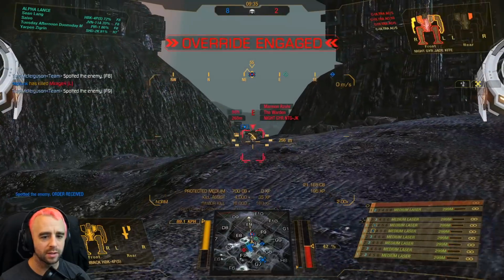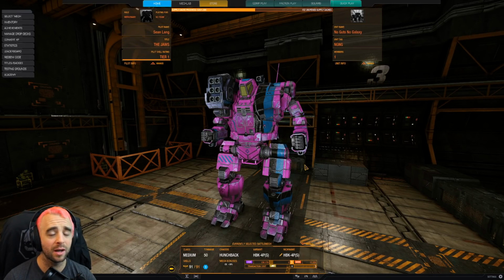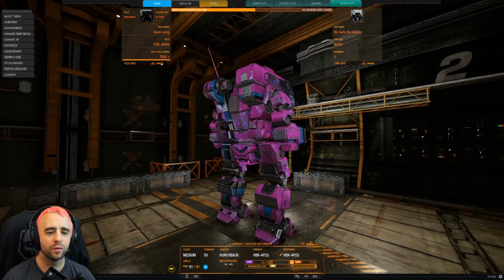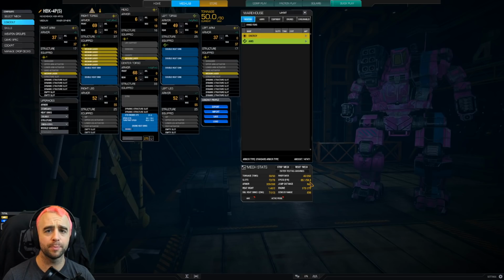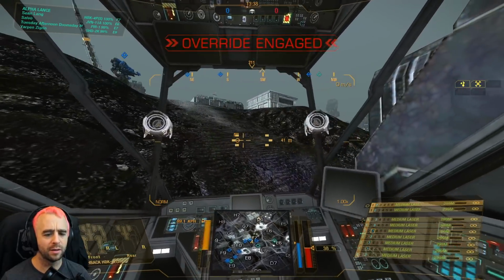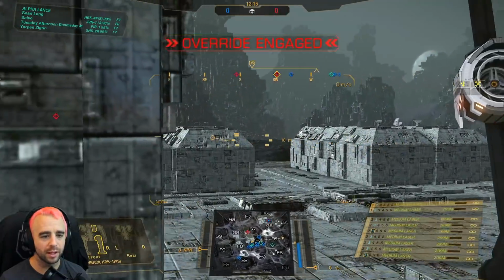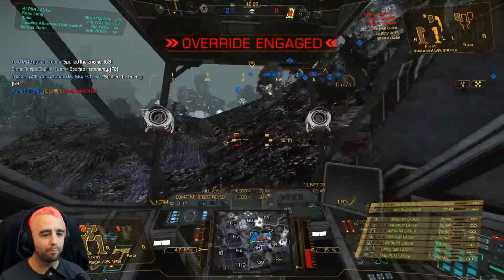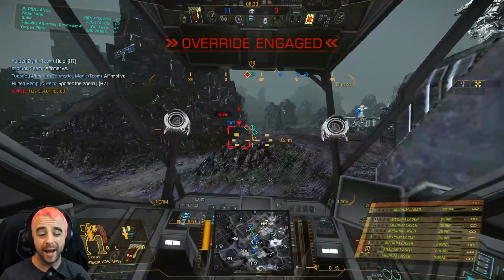Hunchback HBK-4P - Favorite Build - Mechwarrior Online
This is one of my favorite builds on the Hunchback chassis, this variant is ALL energy hardpoints. It's fantastic starter mech for a new player in Mechwarrior Online as well!